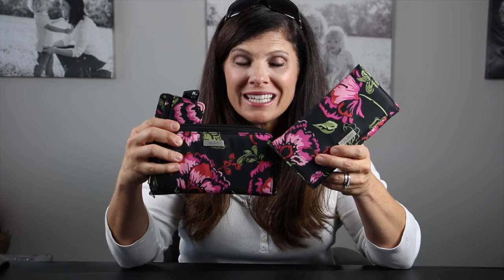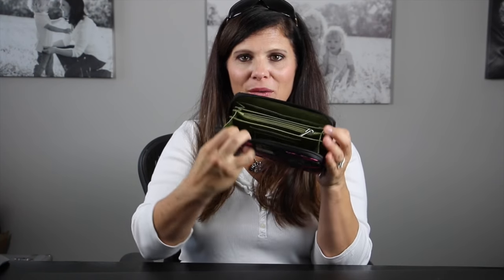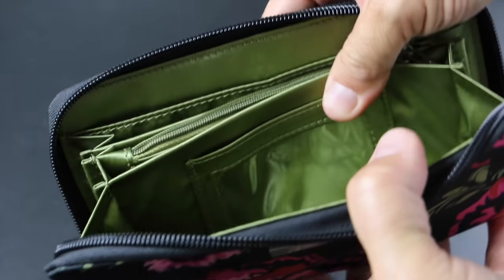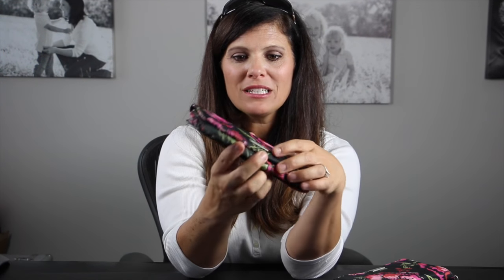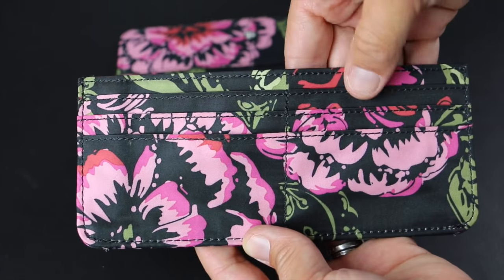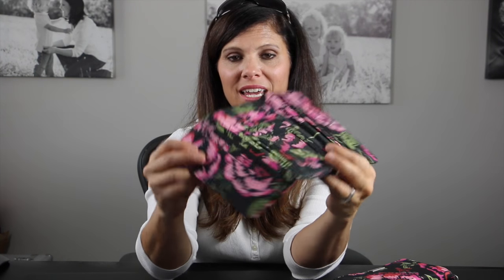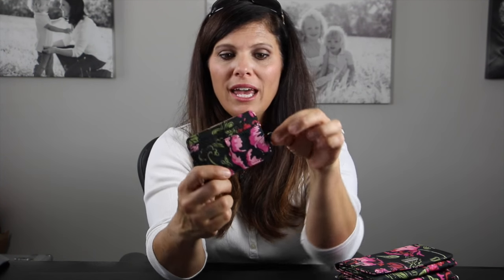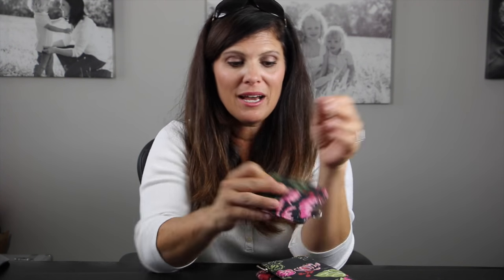NEW JuJuBe WALLETS! Be Spendy, Be Rich and Be Charged!